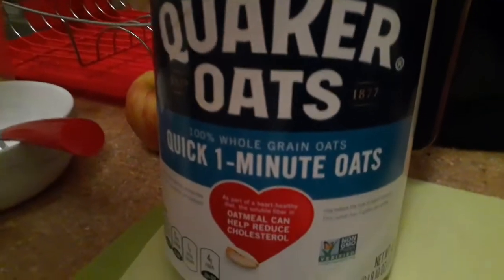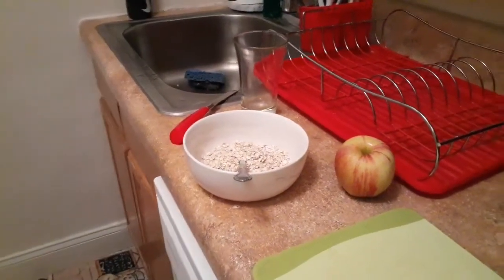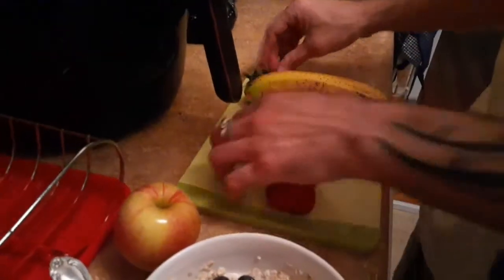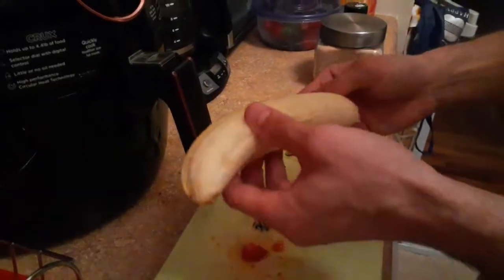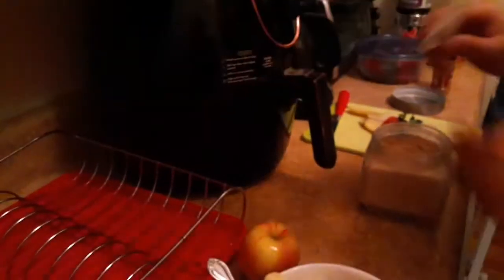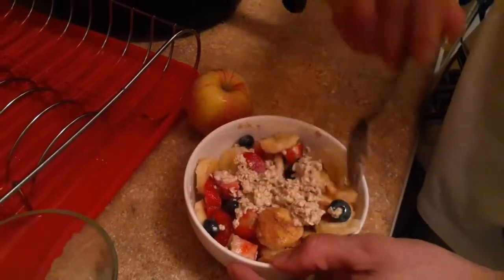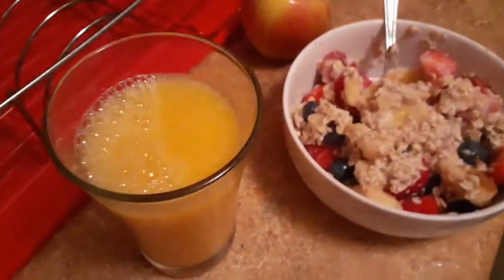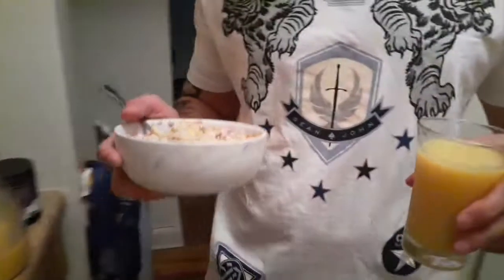Natural muscle builder